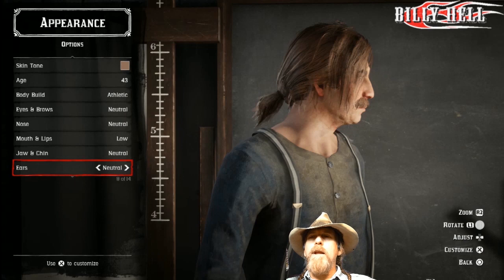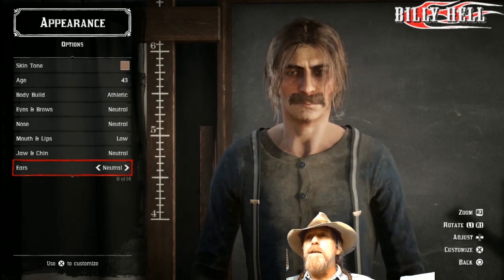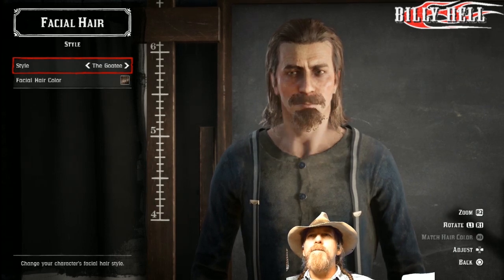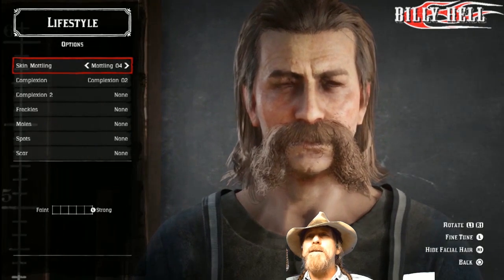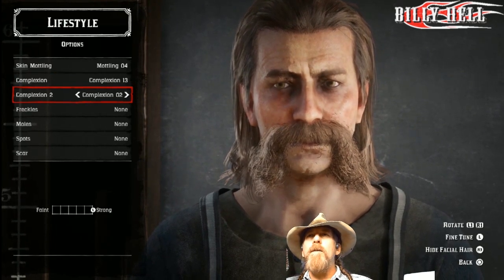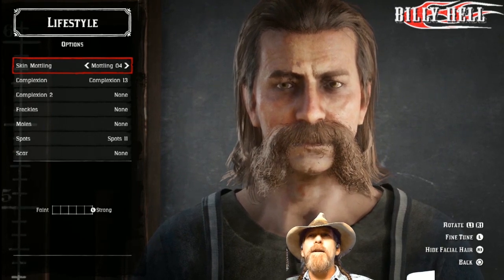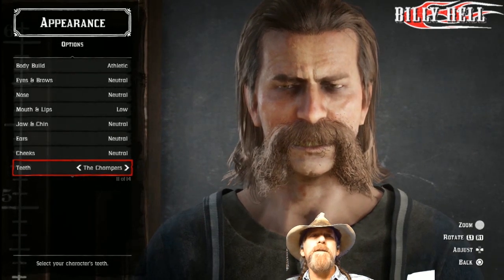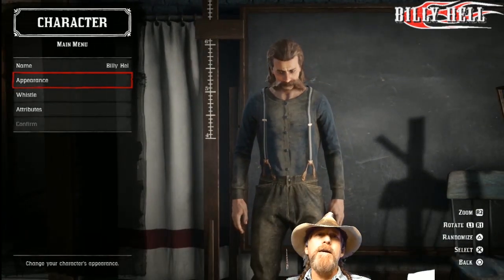RDR2 Online - Character Hair, Facial Hair and Lifestyle Options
In this video, I go more in-depth in the options for your characters hair, facial hair and lifestyle options in RDR2. Red Dead Redemption 2 has a pretty improved character creation process.